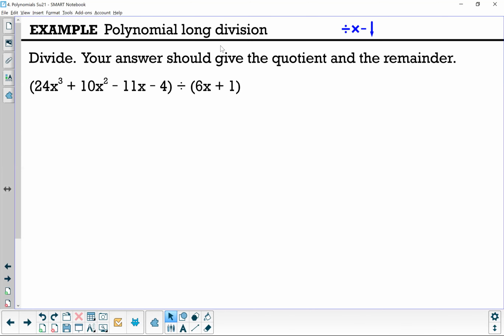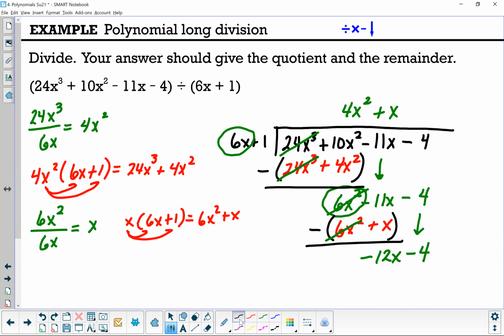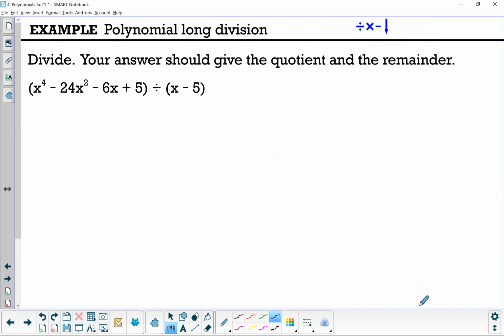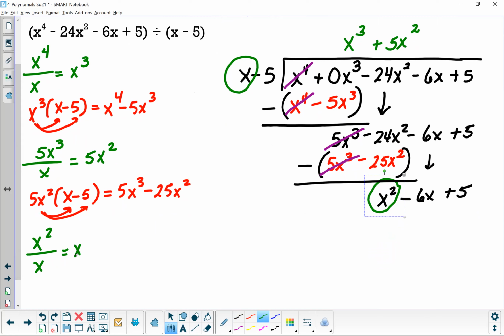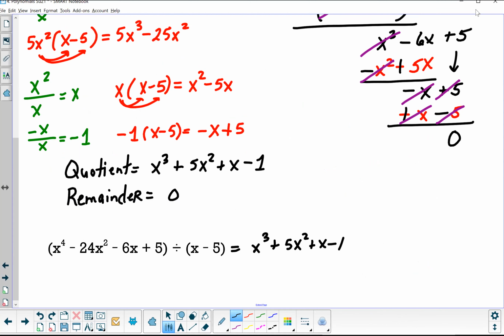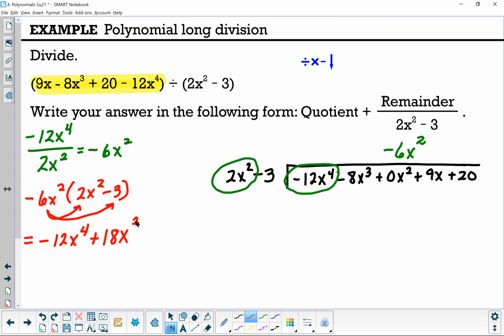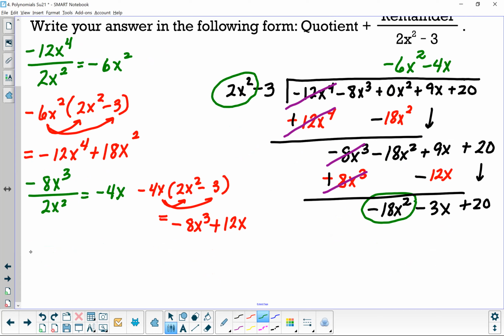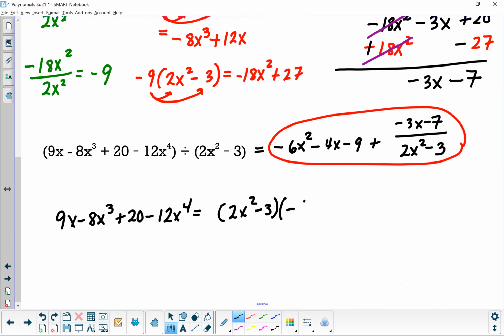FNMT 118 Polynomial Long Division - 3 Examples